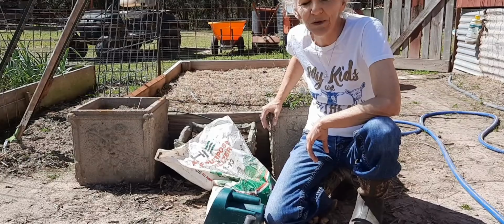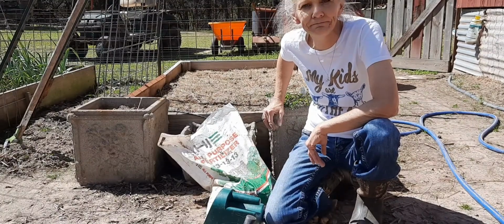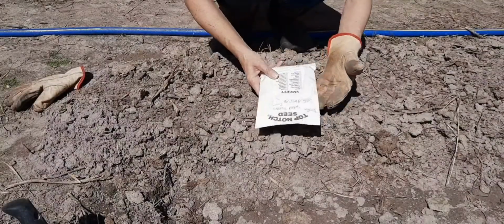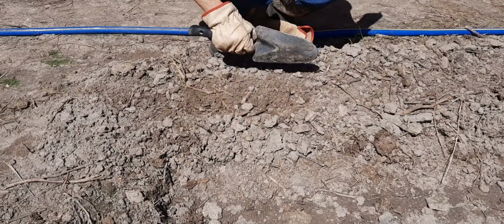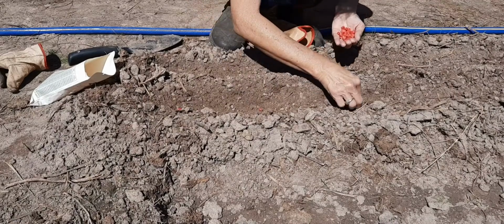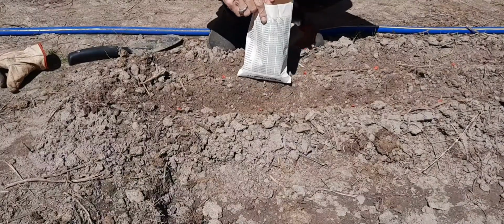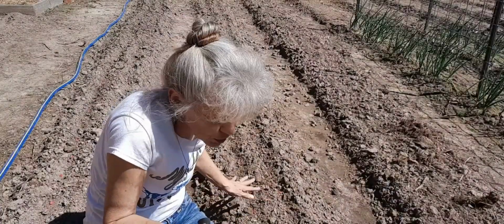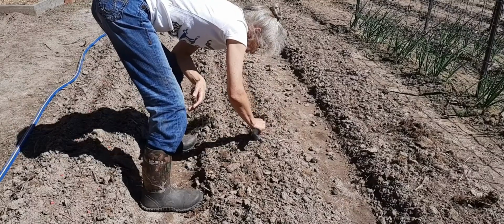SHEDWARS GLOBAL GARDENING 22G - Opening Day - How I Plant Corn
This is how I plant my corn to maximize my small garden. Two rows of corn on each row, instead of one.